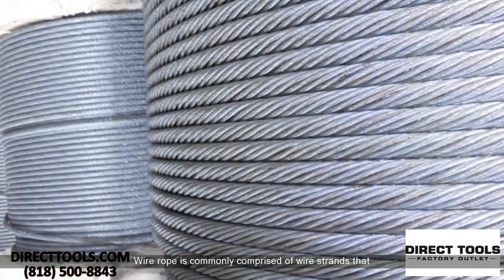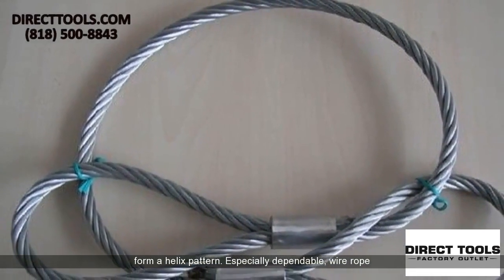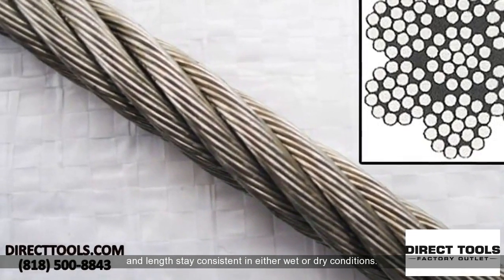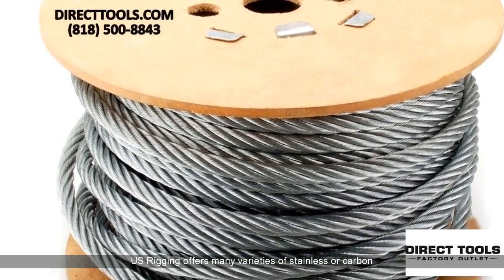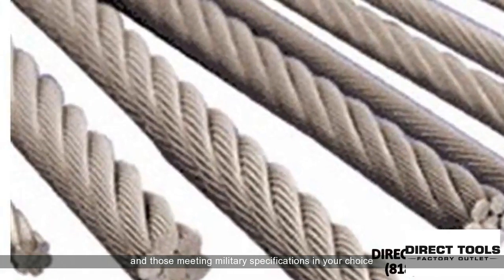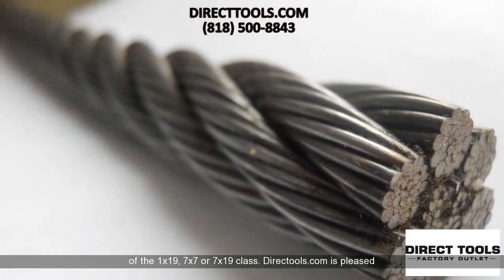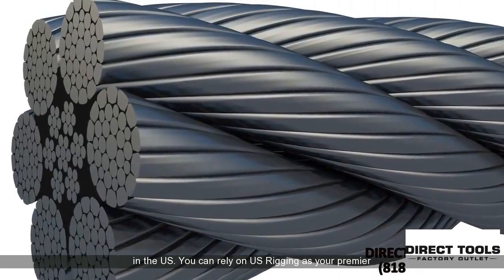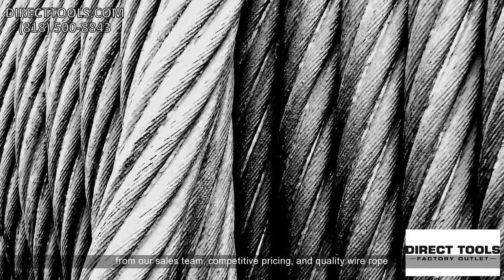Wire Rope Suppliers